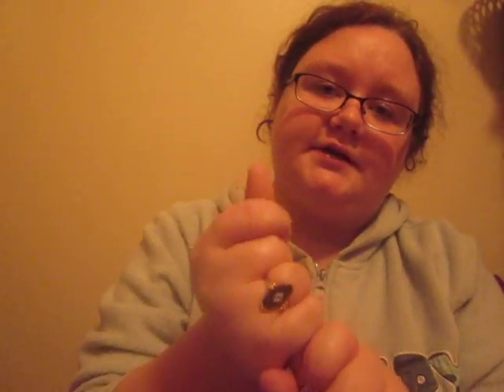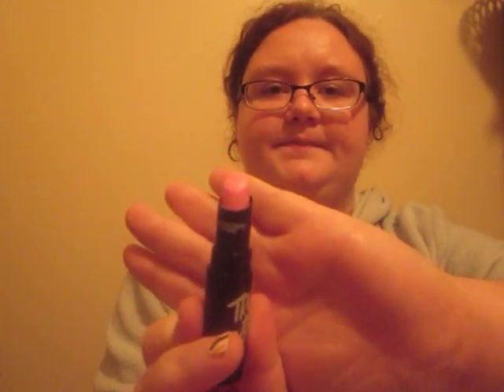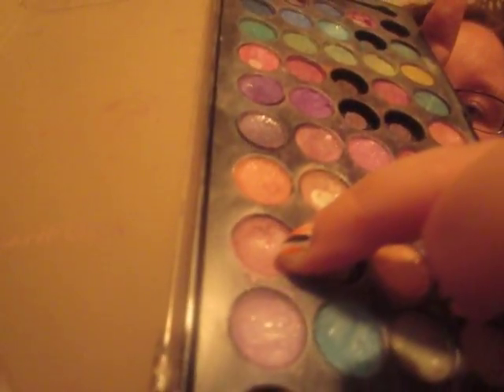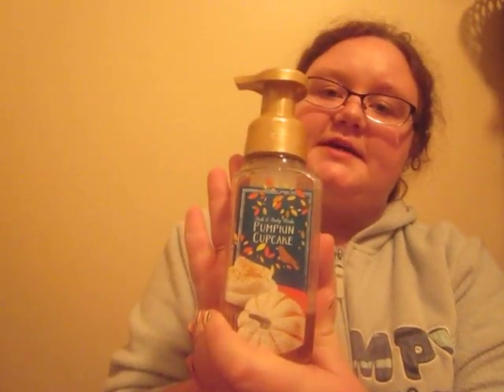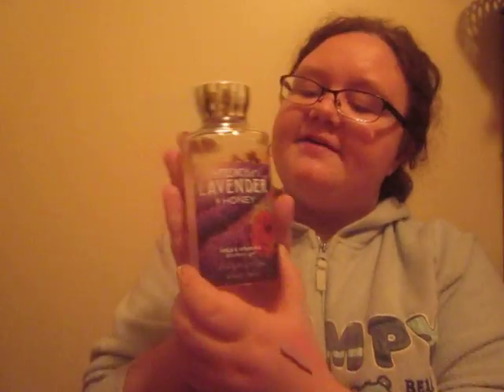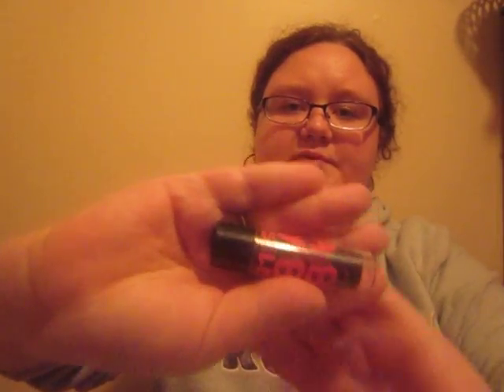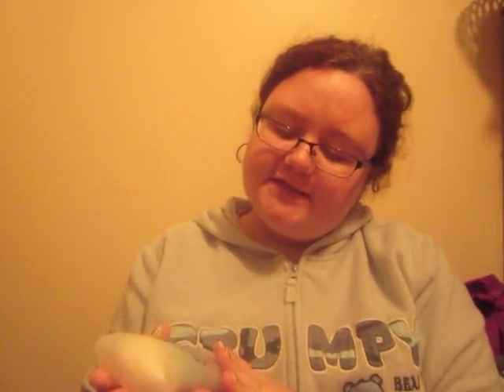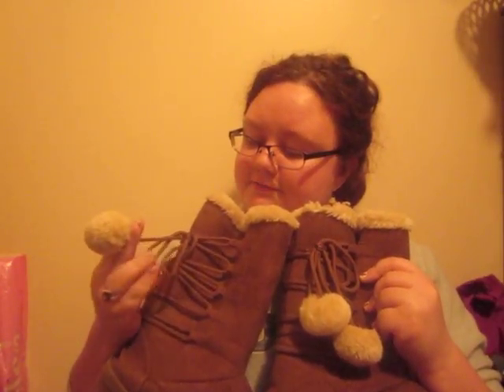march 2017 favorites